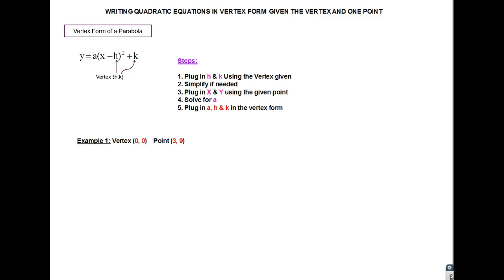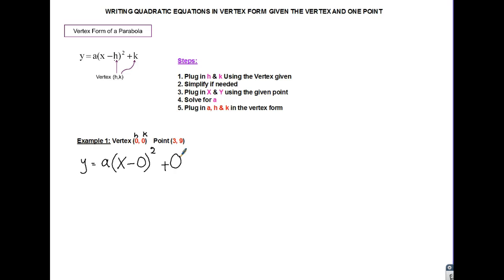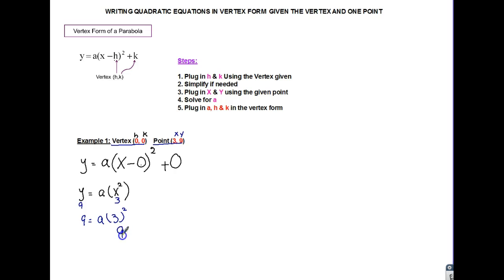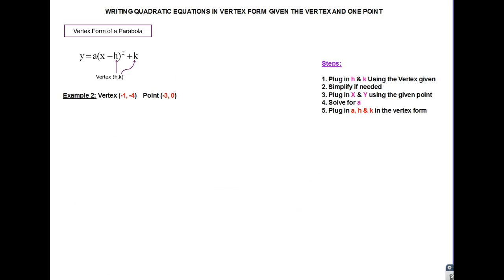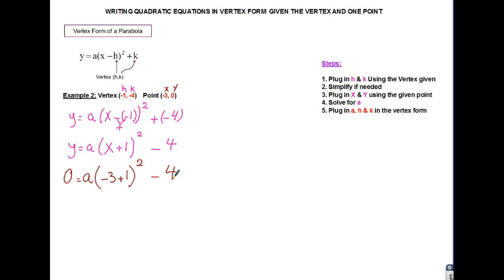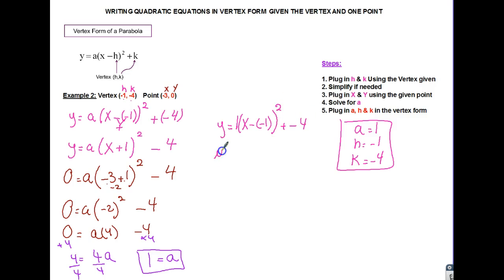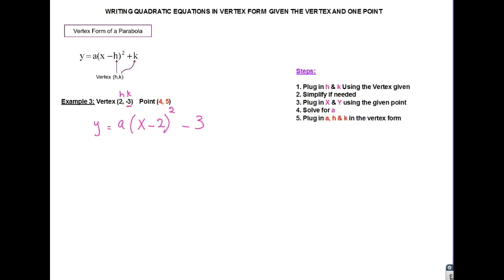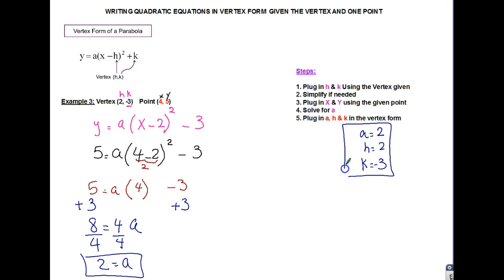writing quatratic equation using a vertex and a point